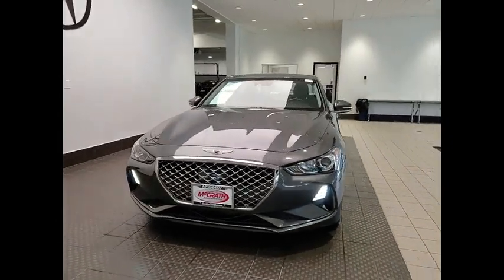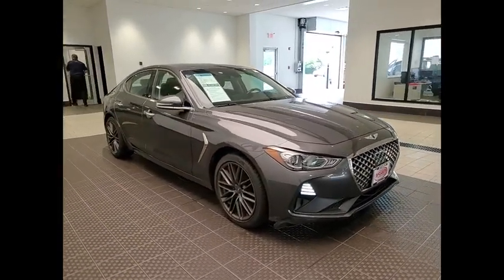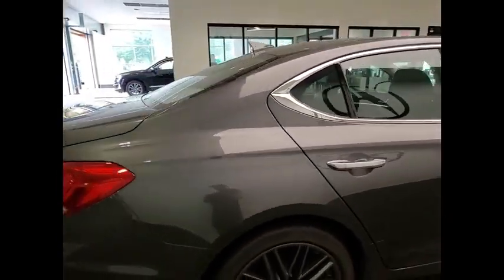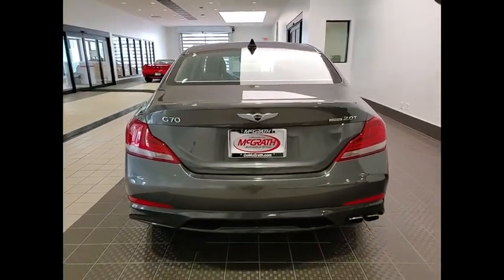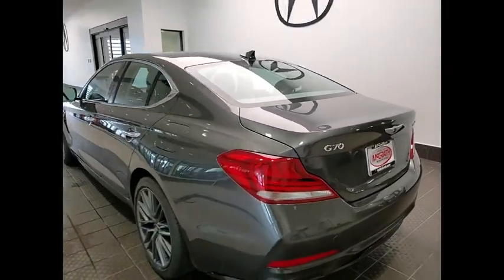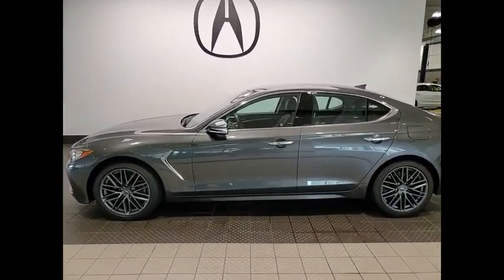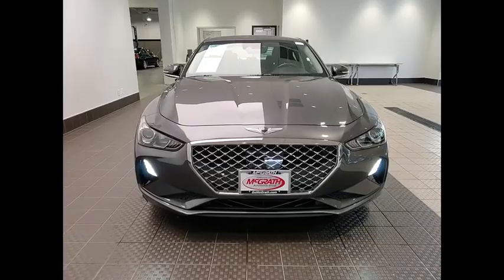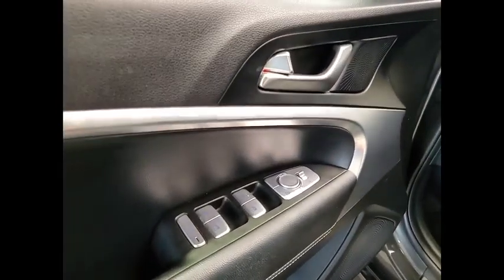2019 Genesis G70 XKP5437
2019 Genesis G70 2.0T Advanced

1620 S. Milwaukee Ave